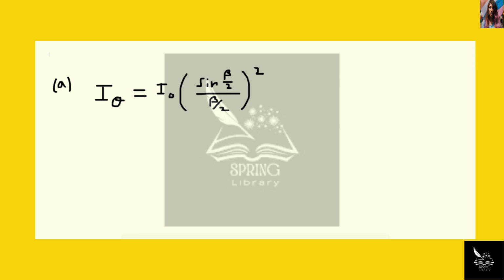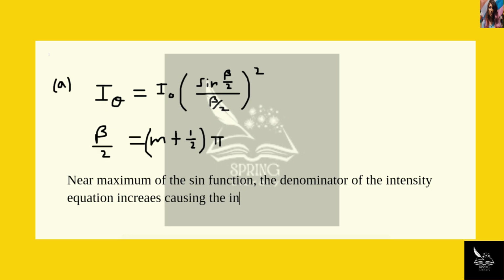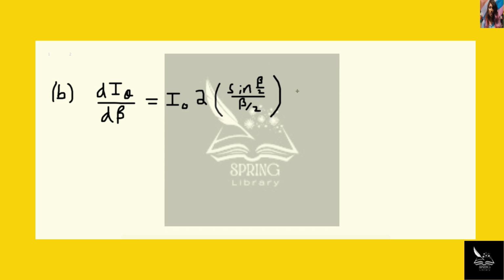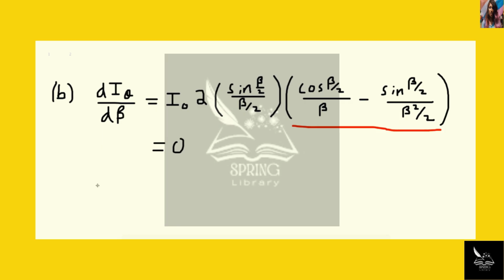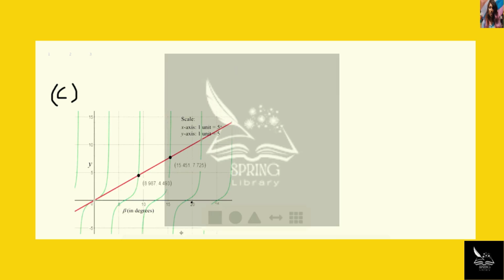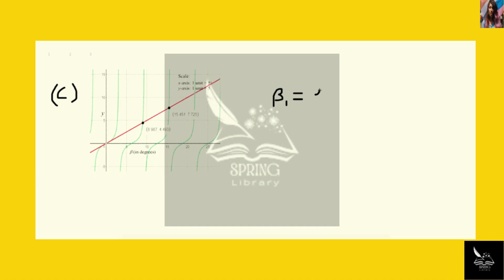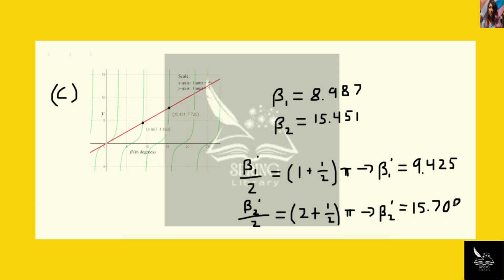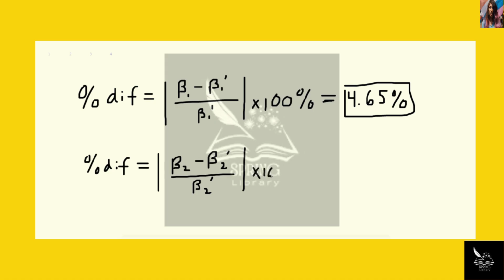Explain why the secondary maxima in the single-slit diffraction pattern do not occur precisely at wh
Explain why the secondary maxima in the single-slit diffraction pattern do not occur precisely at where (b) By differ entiating Eq. 7 with respect to show that the secondary maxima occur when satisfies the relation (c) Carefully and precisely plot the curves and . From their intersections, determine the values of for the first and second secondary maxima. What is the percent difference from